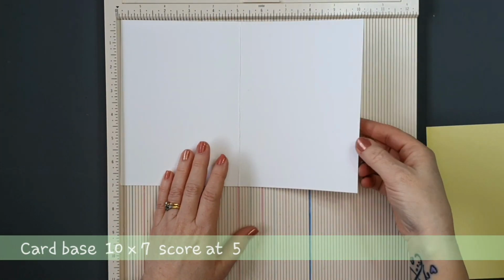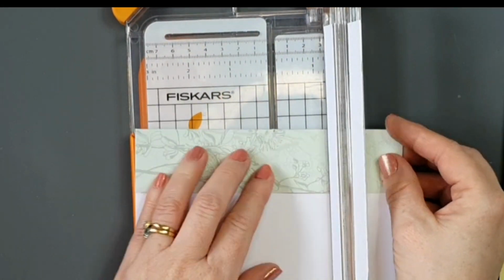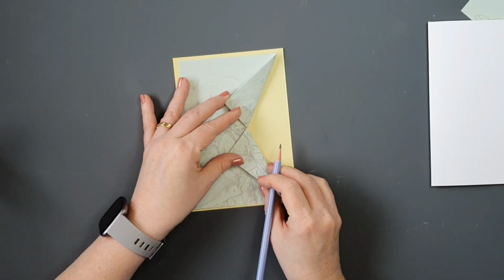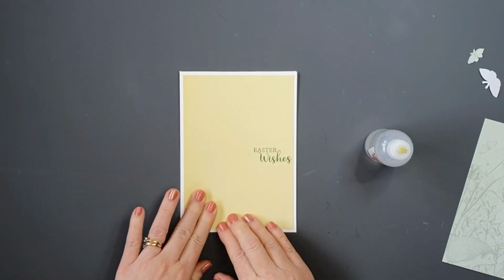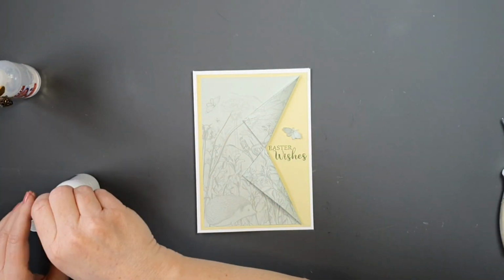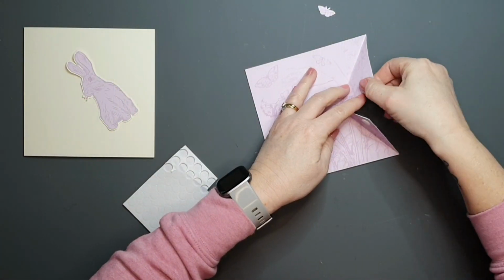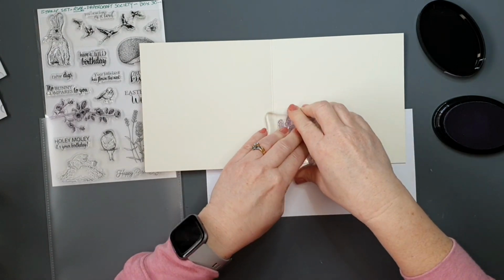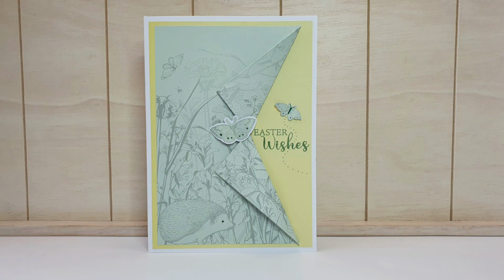Fold Back Card | Papercraft Society Box 30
Hello crafter.
In today's video I'll make 2 cards using products from the paired society box 30.

Red Liner Tape:

Martha Stewart Score Board:

Collal Glue:

Spectrum Noir- Harmony Dye Ink
Green Topaz
Paige Fig
Crushed Velvet
Danson Wine